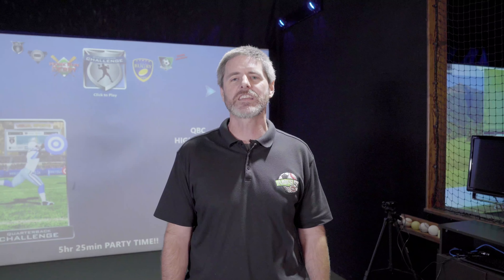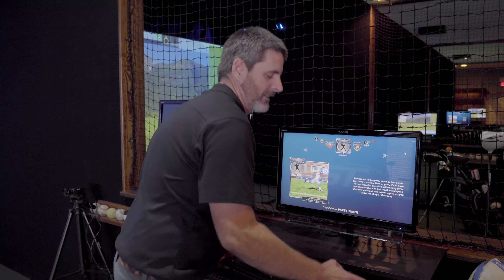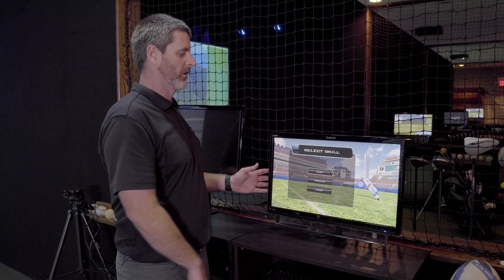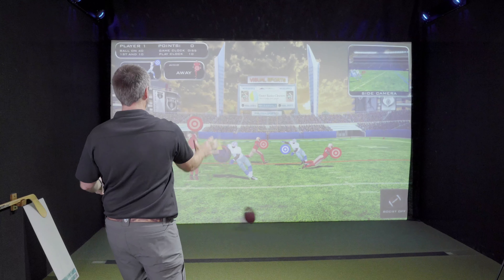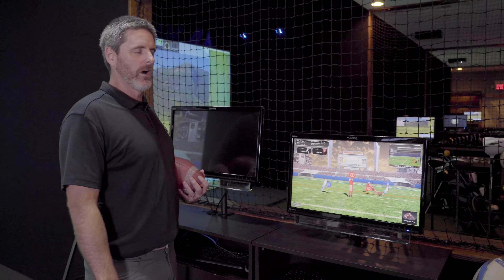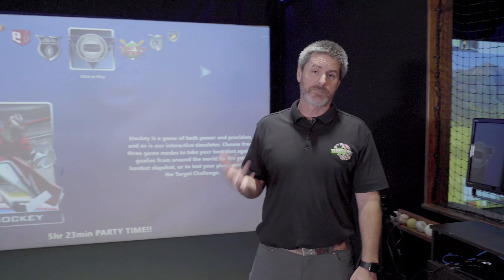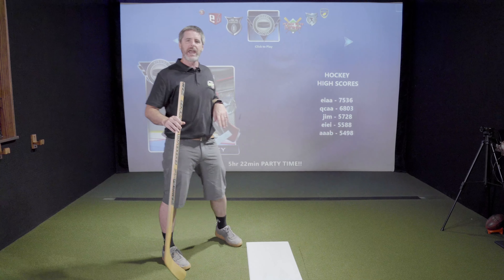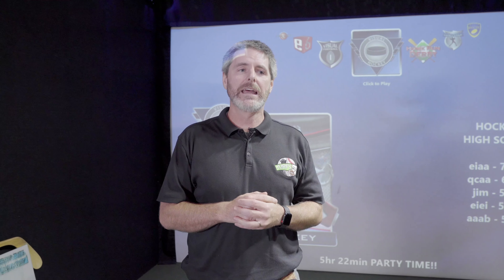Turf's Up OBX Bay Intro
This is an introduction to the bays at Turf's Up OBX in Kitty Hawk, NC.